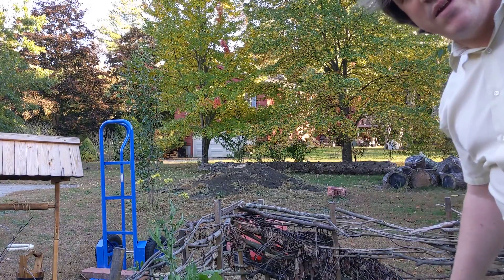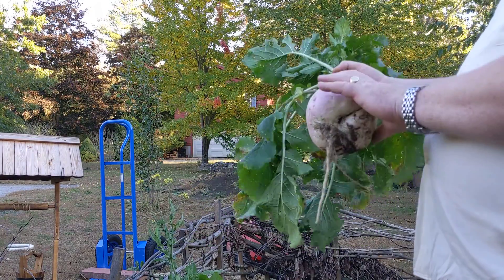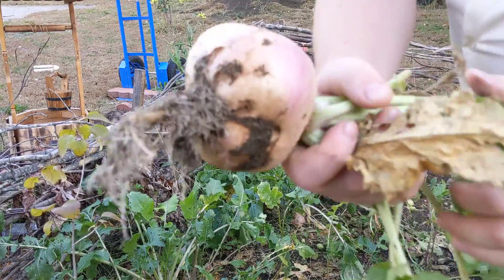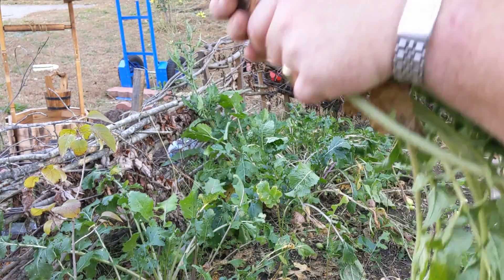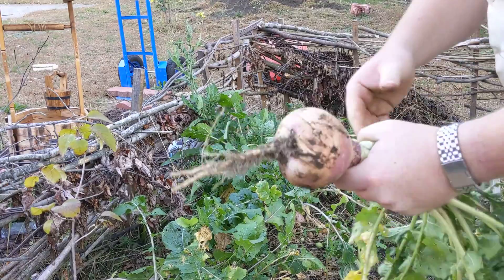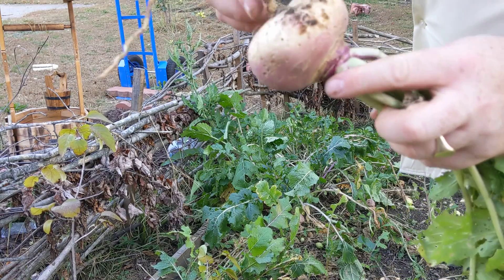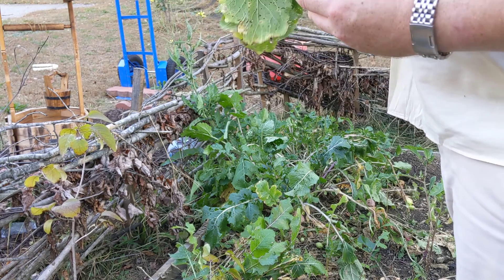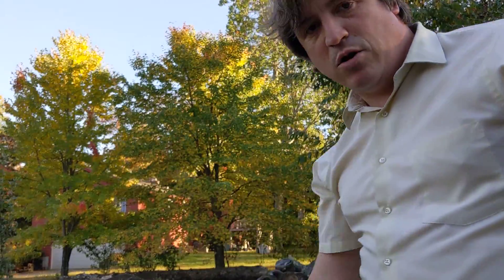Turnip harvesting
Autumn is a great time to harvest those turnips we planted at the end of July. These monsters are huge and the secret is plenty of water.